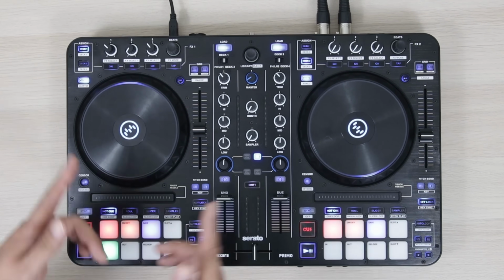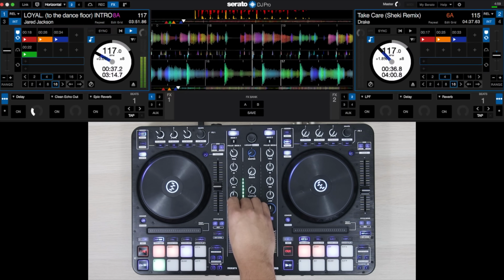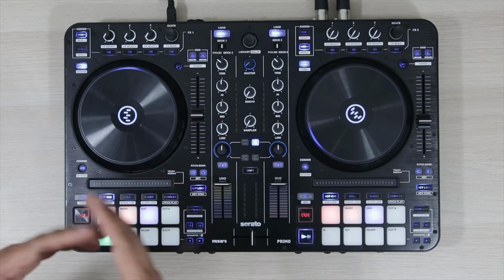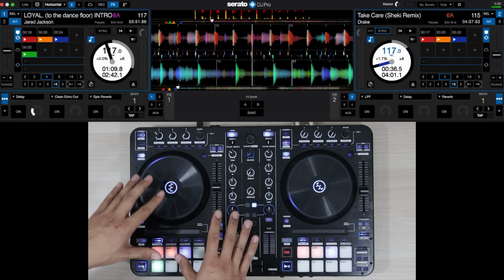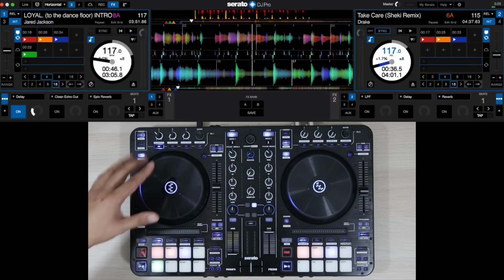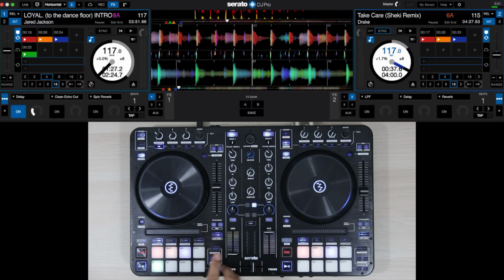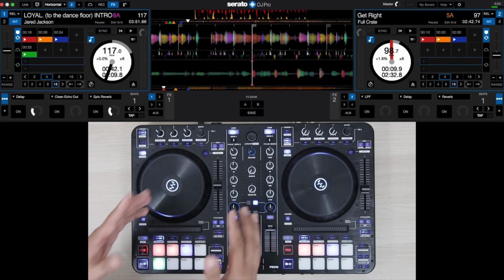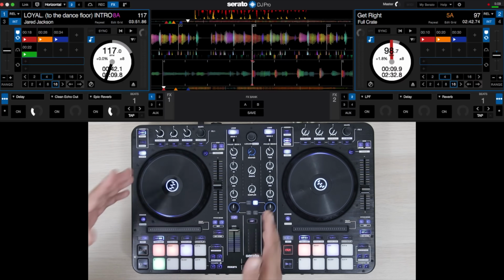3 Essential Effects Every DJ Needs To Know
Back in the days of vinyl, a DJ would have to add another piece of hardware outside of the normal two turntables and mixer in order to add effects to their set-up. Now, every DJ app on the market comes with a plethora of effects that can be used in a simple press of a button or click of the mouse.

Using different effects can add creativity to your set, and every DJ has their favourites; but it’s good to learn the ins and outs of a couple of essential effects which can be used in different situations.